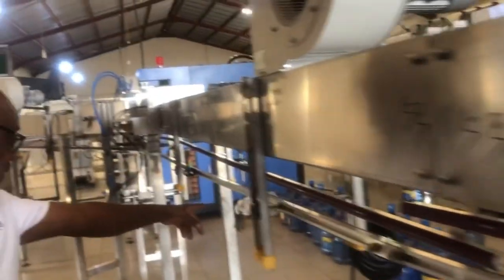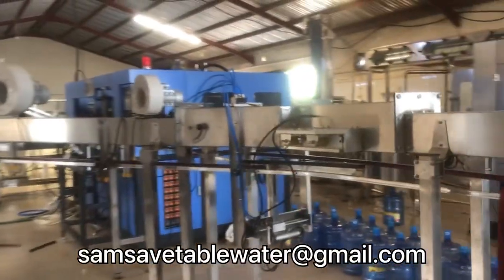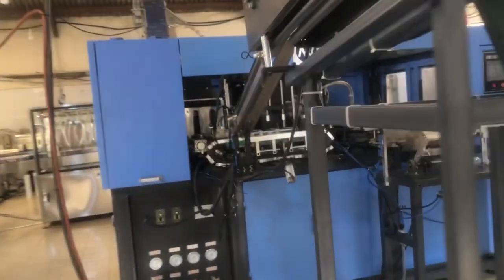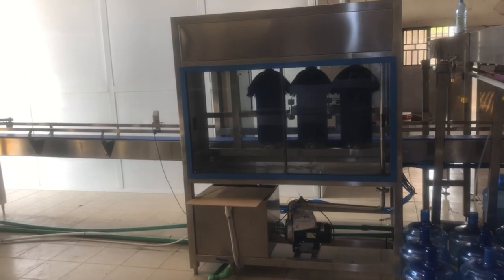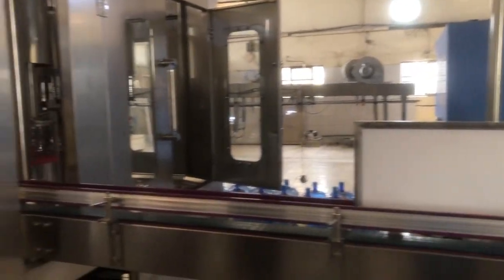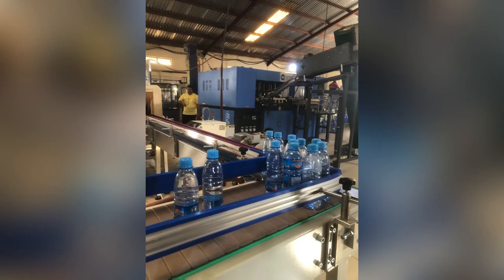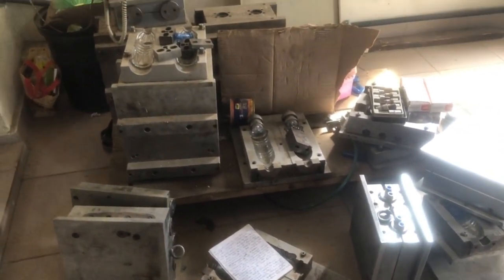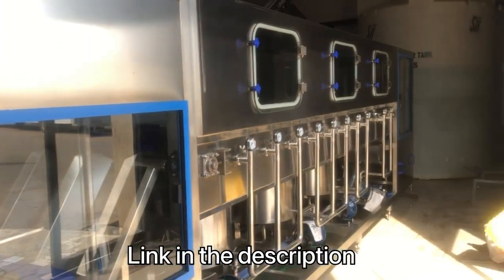Starting a water bottle manufacturing factory business with fully automatic machines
In this video, I share clips of the installation and test run of fully automatic water filling and packaging machines installed at a pure water factory in Abuja.